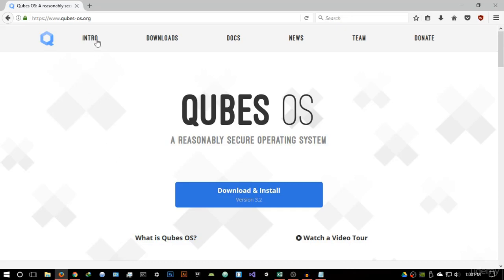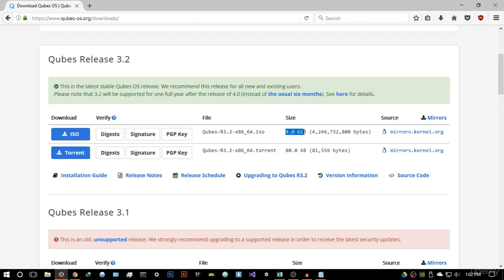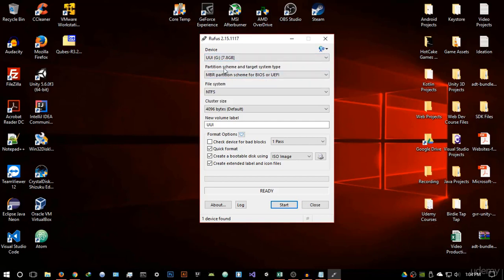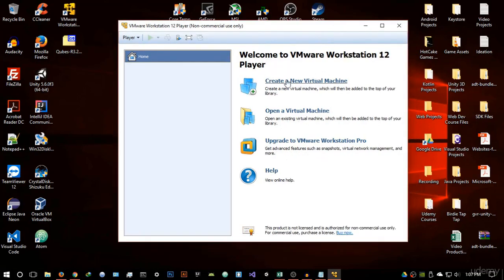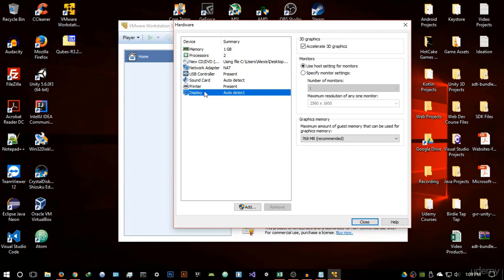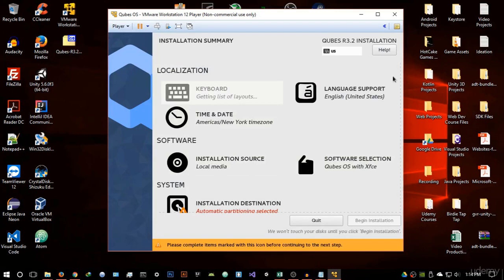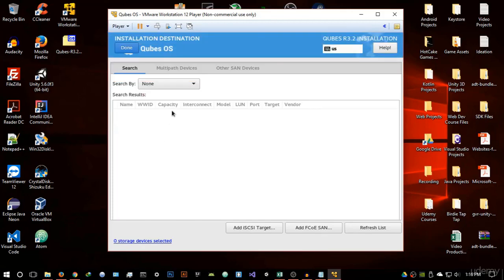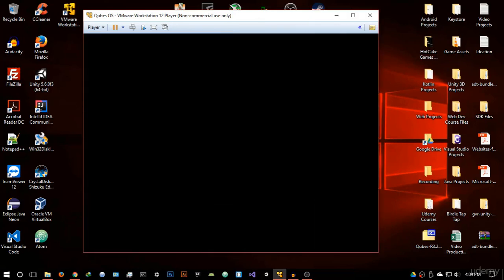008 qubes os installation and configuration